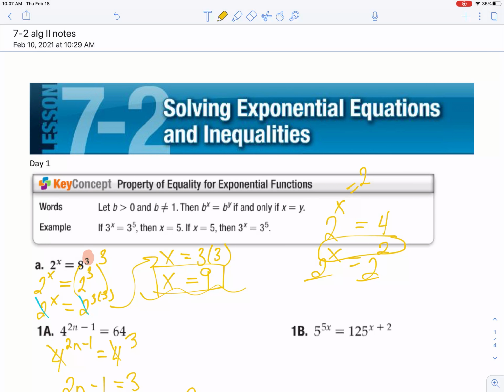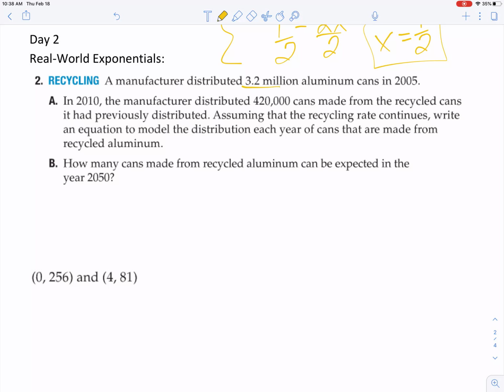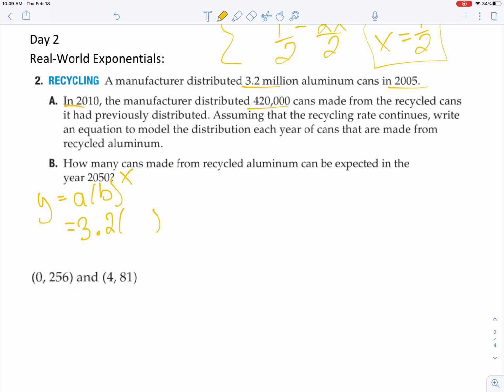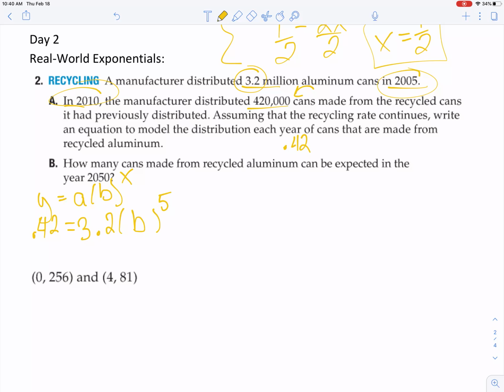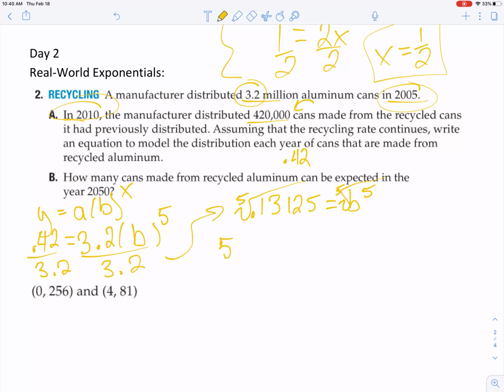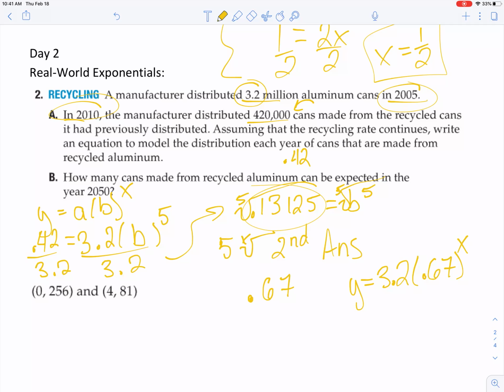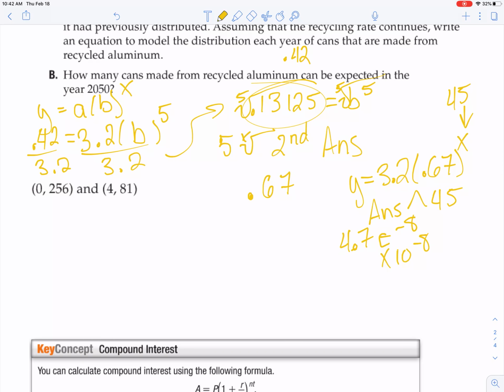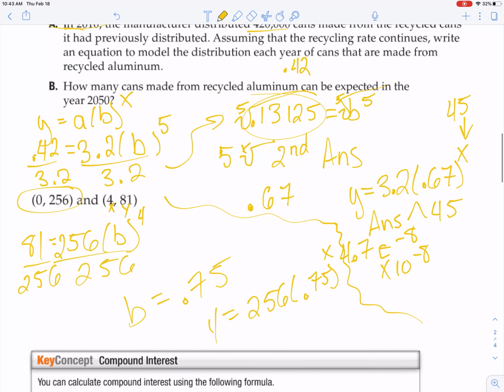7-2 part 2 alg II